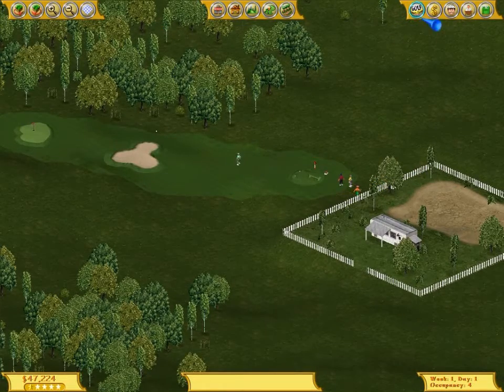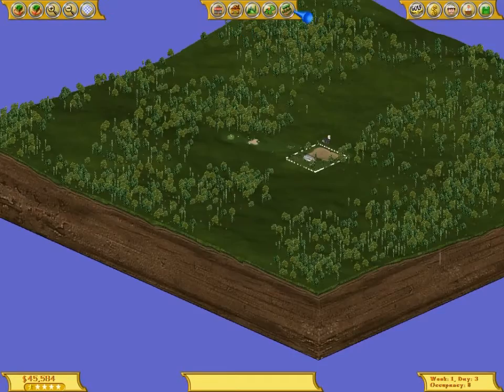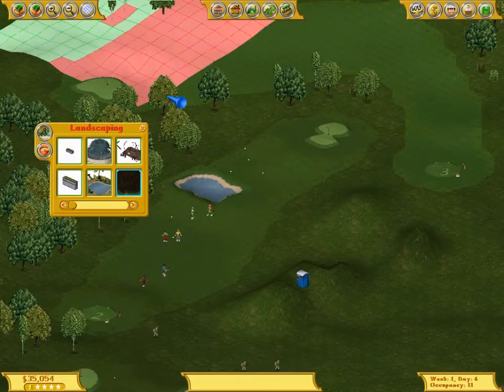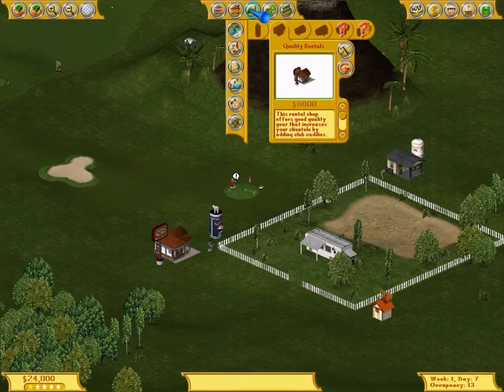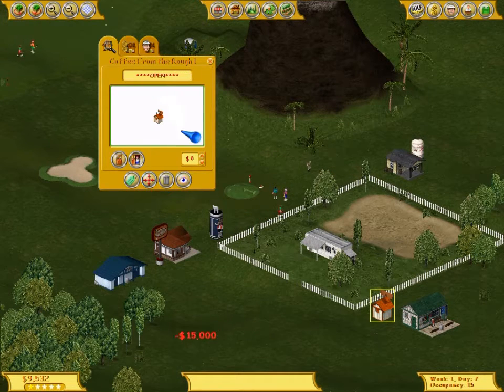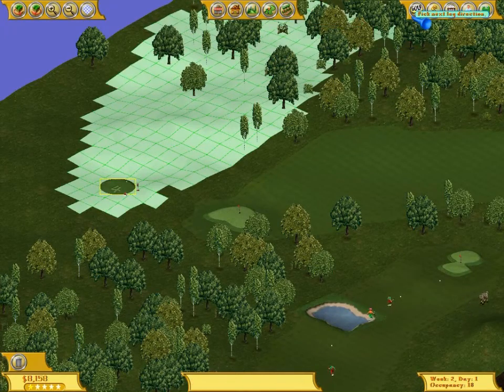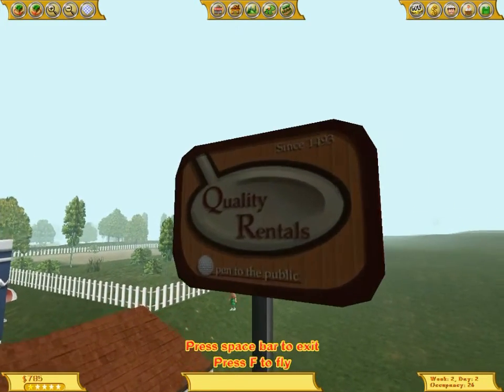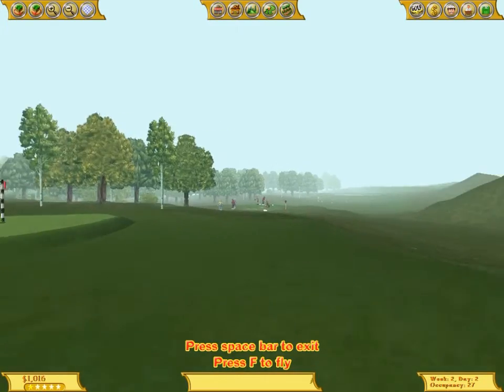Golf Resort Tycoon | Turing Time Warp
Golf Resort Tycoon is a "Tycoon" simulation game made by Top Filte and produced by Activision that was released in 2001 for the PC. This game was billed to be exciting to play and difficult to master but the game itself is fairly simplistic and resembles the modern Freemium game model. Most of the enjoyment in modern day comes from the wacky imcompatibilities and dated visuals. Fighting the gophers is quite amusing, but once the money runs out the game becomes a question of attrition.